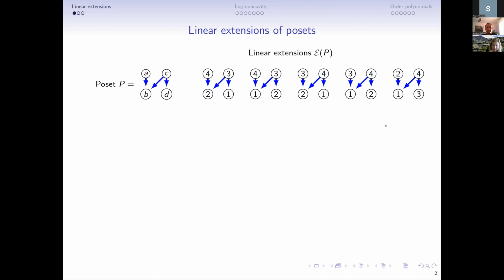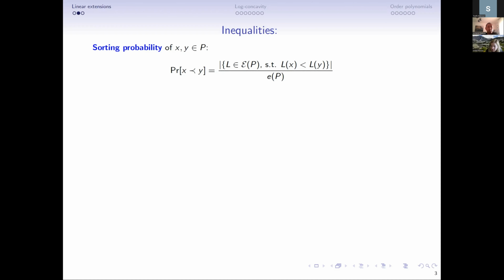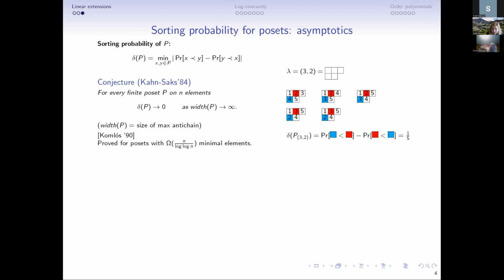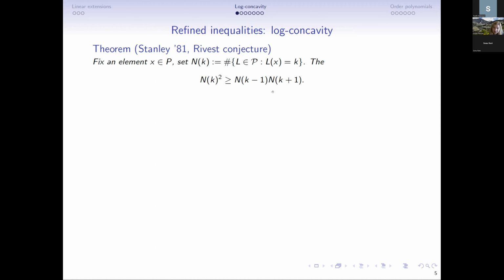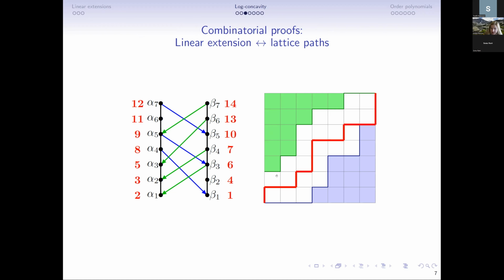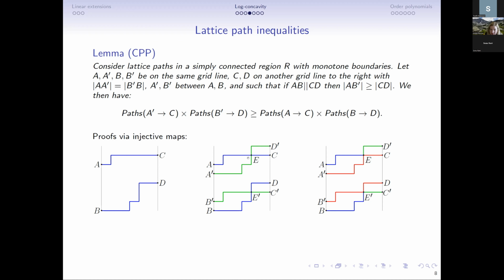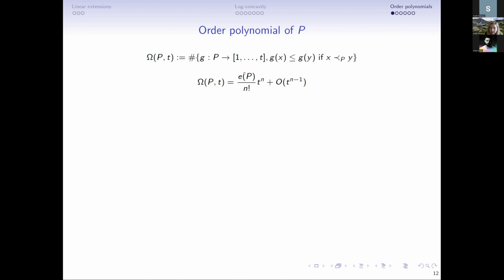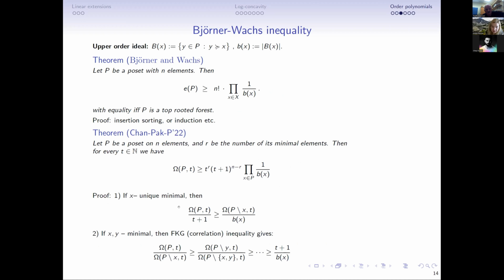ICECA 2022 - Greta Panova - International Conference on Enumerative Combinatorics & Applications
Speaker in the International Conference on Enumerative Combinatorics and Applications, September 6th-7th 2022, Virtual.